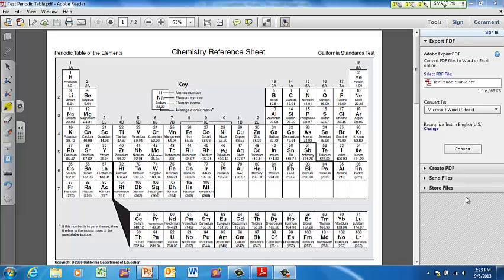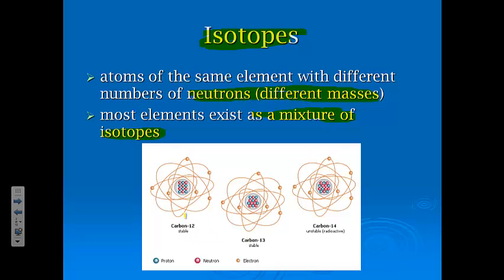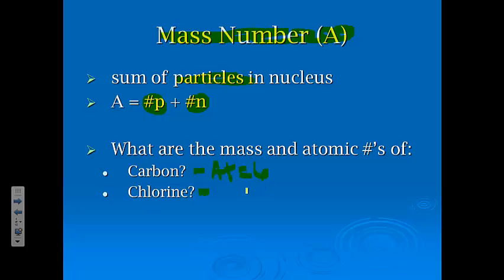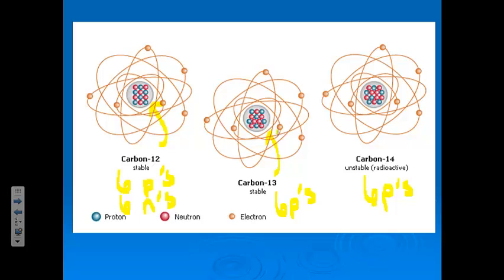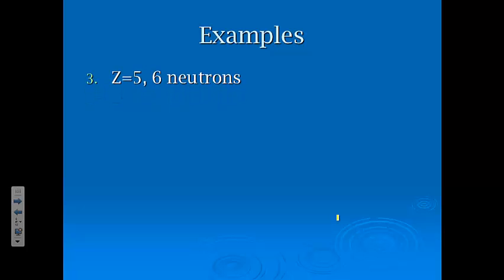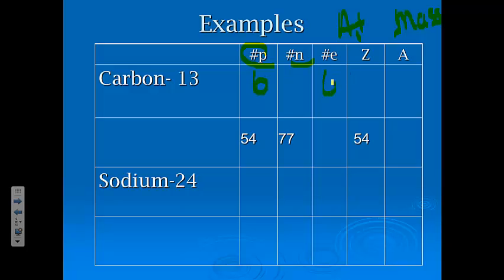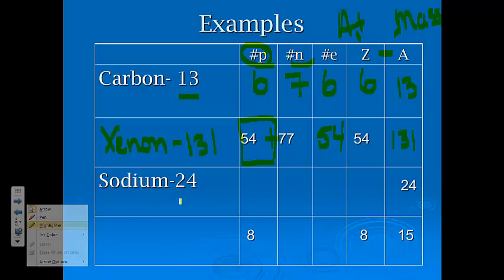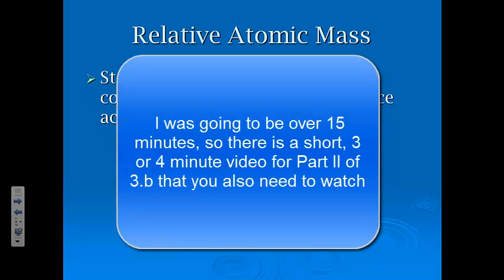3.b Part I - Isotopes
Introduction to atomic and mass number and designating isotopes